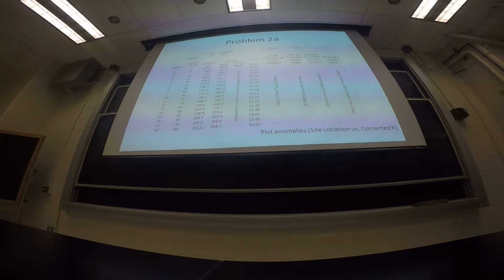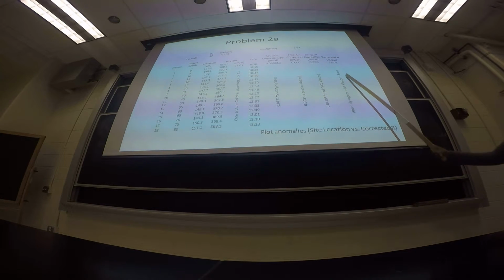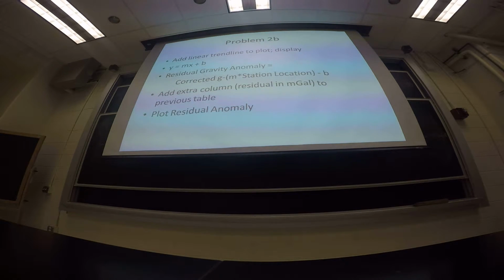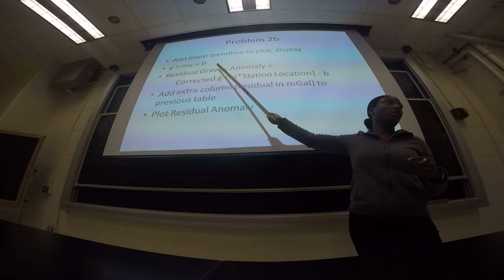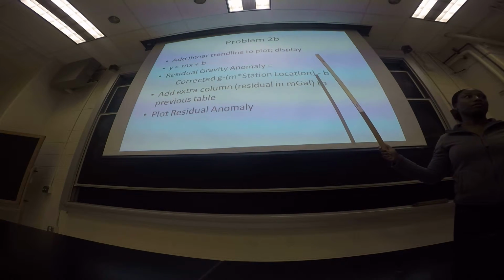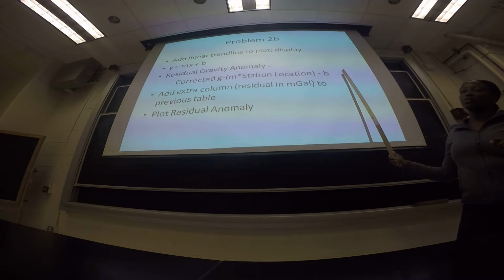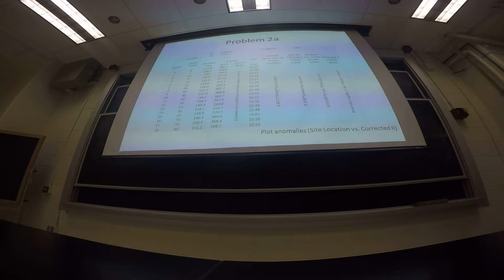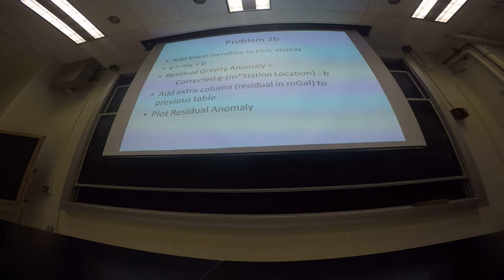Gravity Lab 4 of 5